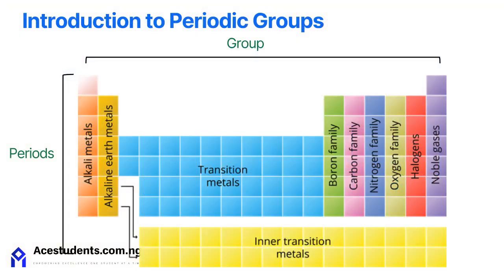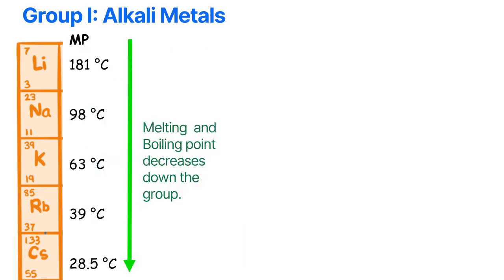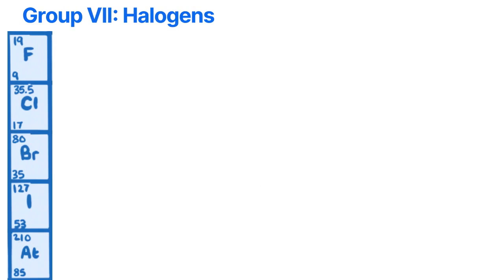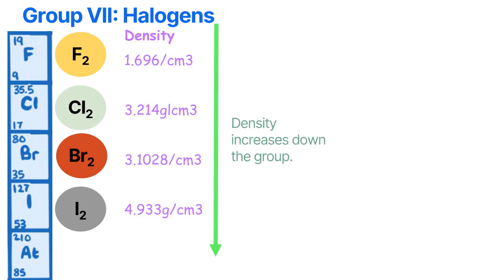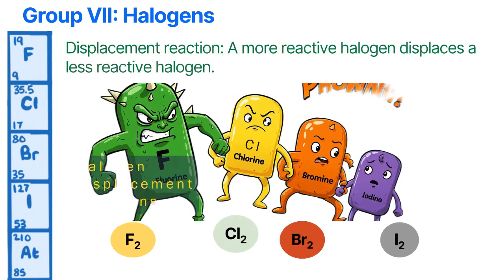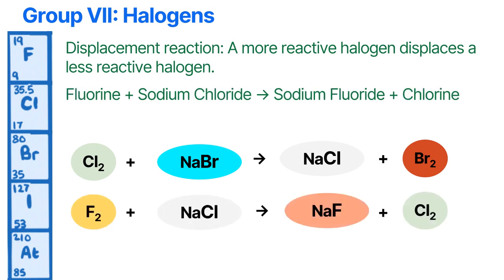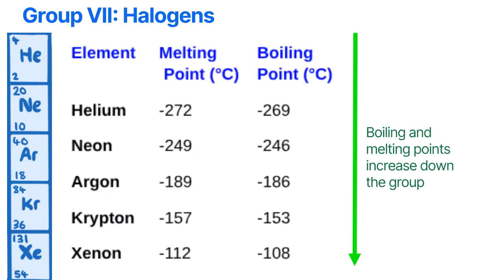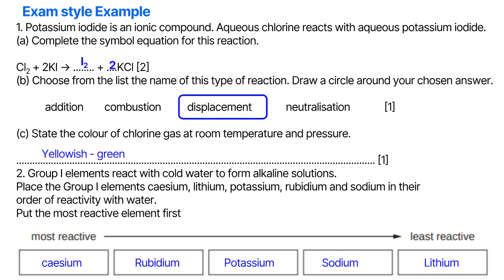8.2. Periodic Table (Part 2): Group I,VII & VIII properties (IGCSE/GCSE Chemistry 0620, 0971)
Unlock the secrets of the Periodic Table Groups 1, 7, and 8 in this clear and engaging Chemistry lesson! 🌍 Perfect for IGCSE and GCSE students, this video breaks down the properties, trends, and reactions of the Alkali Metals, Halogens, and Noble Gases — all with visual explanations and real-world examples.

You’ll learn:
✅ How reactivity changes down Group 1 and Group 7
✅ Why Group 8 (Group 0) elements are inert
✅ Physical and chemical properties of Alkali Metals, Halogens, and Noble Gases
✅ Exam tips and tricks for scoring top grades in Chemistry

This video is ideal for students preparing for CIE, Edexcel, AQA, OCR, and Cambridge Checkpoint Chemistry exams. Whether you’re revising for mocks or final exams, this lesson will help you master key concepts with confidence.